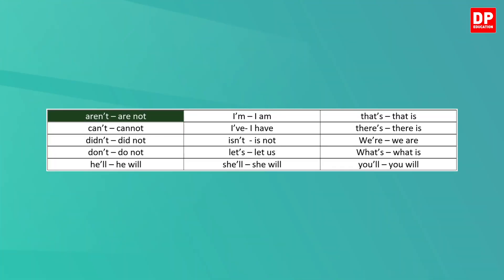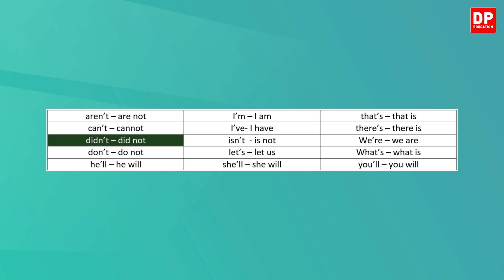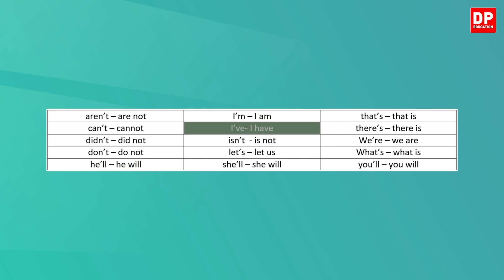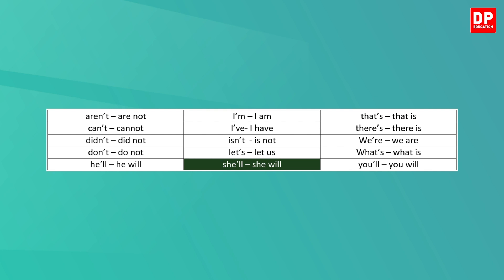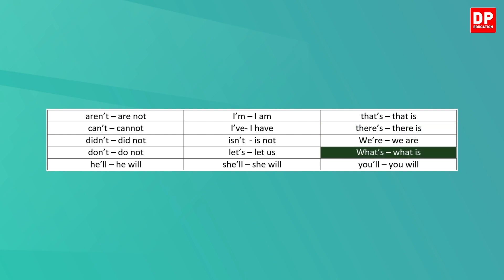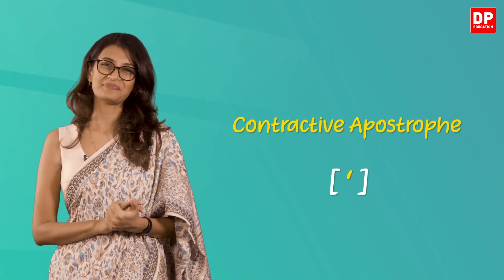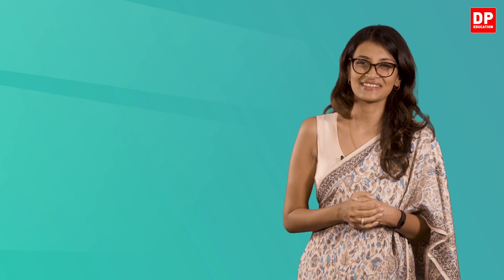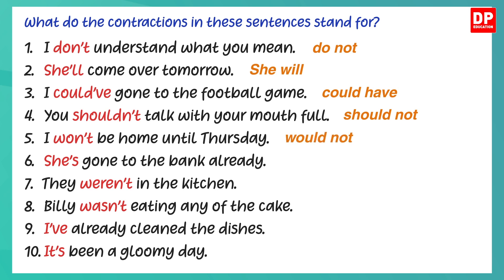Lesson 27 - Contractions Grade 11